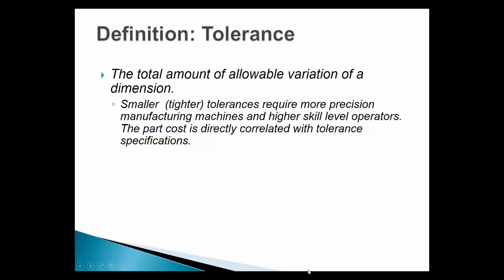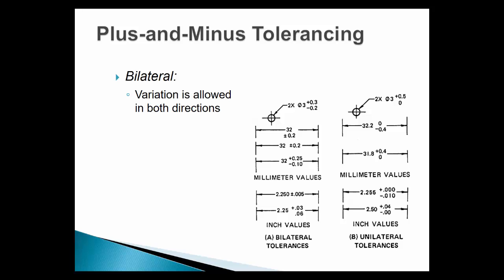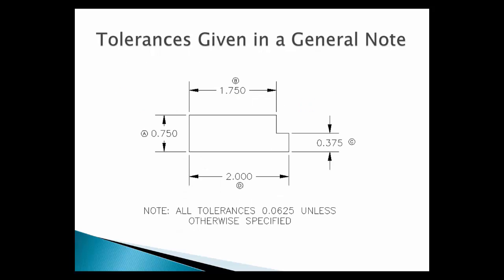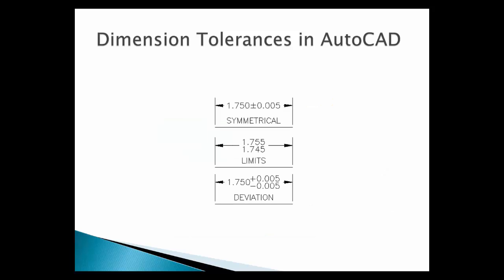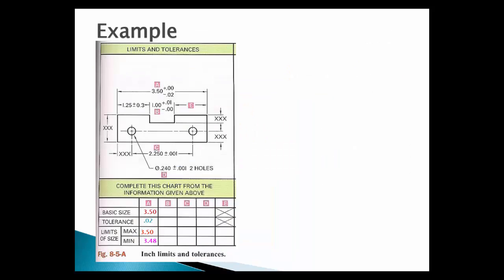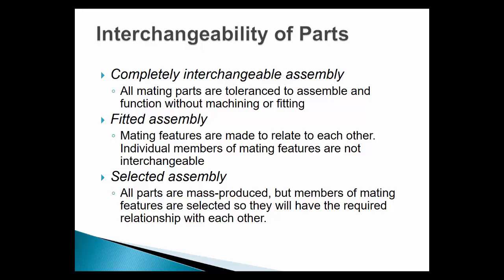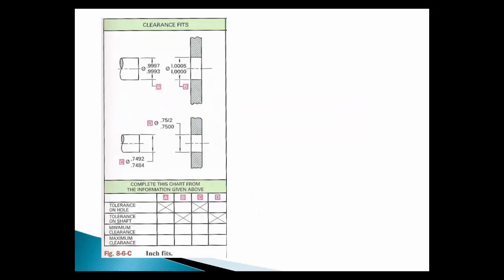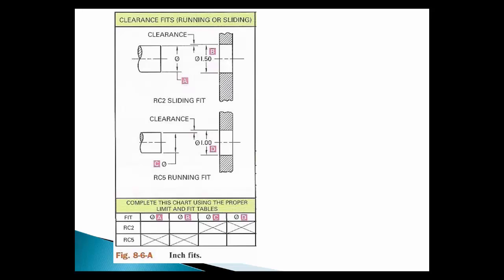Tolerances and Fits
This lecture illustrated tolerance definations and types and preferred fits.